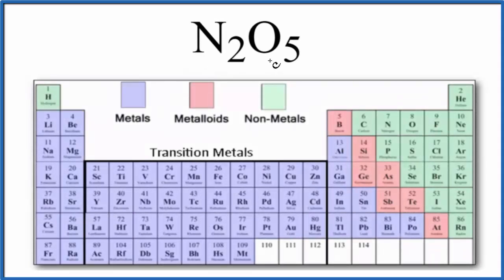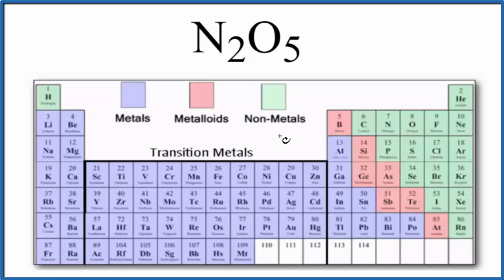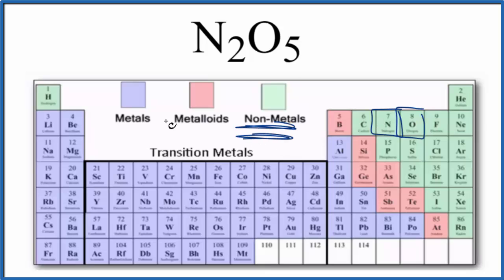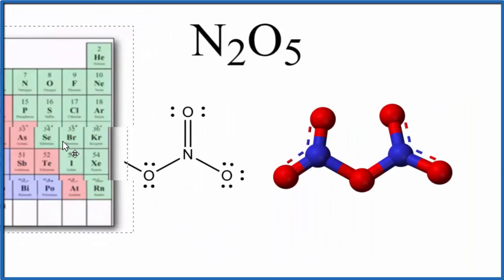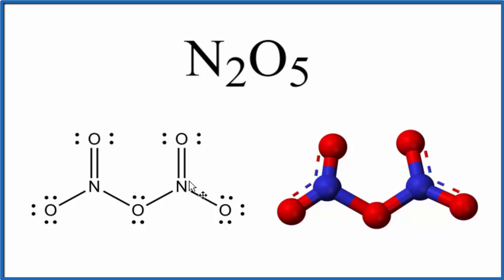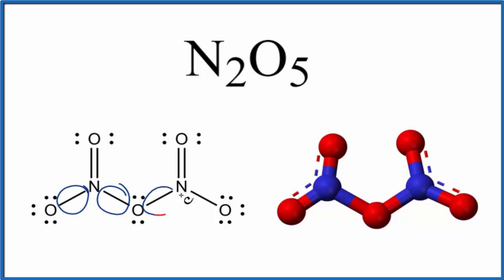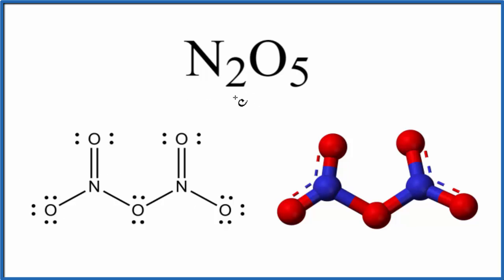Is N2O5 (Dinitrogen pentoxide) Ionic or Covalent/Molecular?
To tell if N2O5 (Dinitrogen pentoxide) is ionic or covalent (also called molecular) we look at the Periodic Table that and see that N is a non-metal and O is a non-metal. When we have a non-metal and a non-metal the compound is usually considered covalent.

Because we have a non-metal and non-metal in N2O5 there will be a difference in electronegativity between N and O is less than 2.0. This difference results in an electron(s) being shared between the non-metals. The sharing means that the bond will be considered covalent/molecular.
Helpful Resources

Because we have a combination of a non-metal and non-metal N2O5 (Dinitrogen trioxide) is considered an covalent/molecular compound.